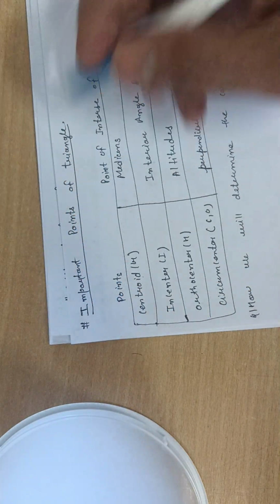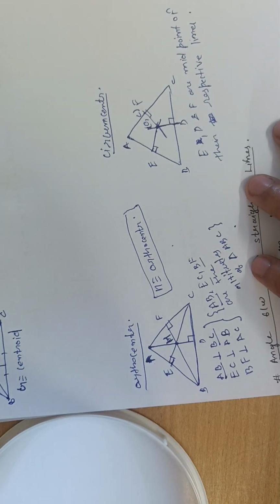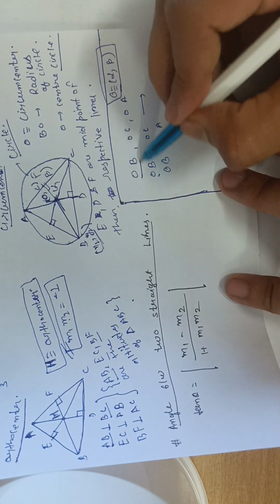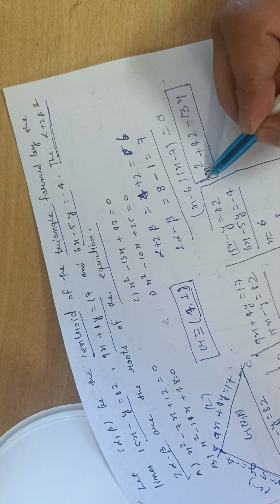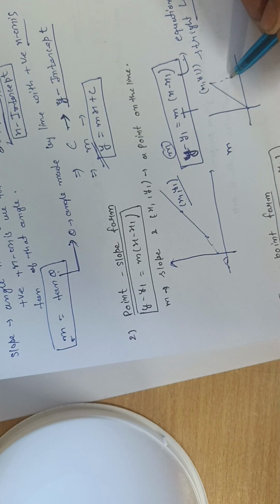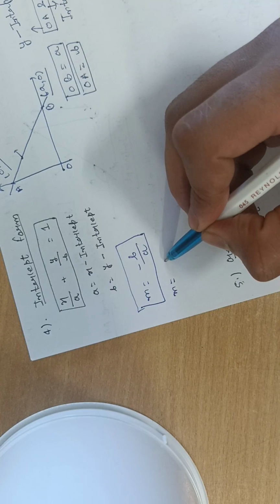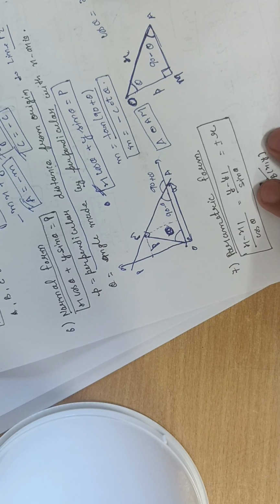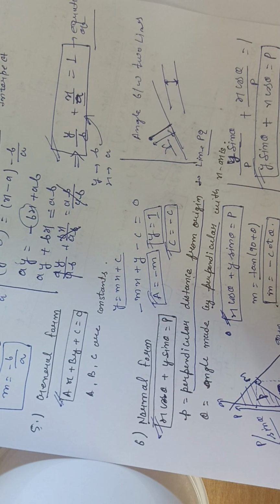Straight line lecture 2